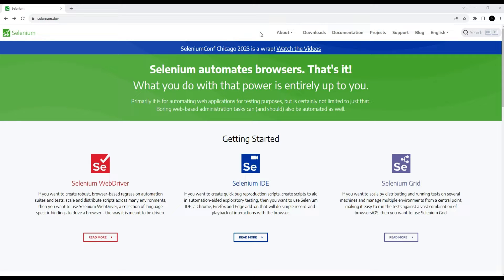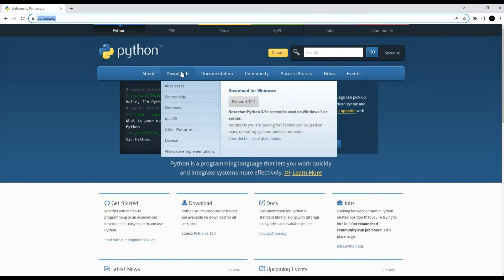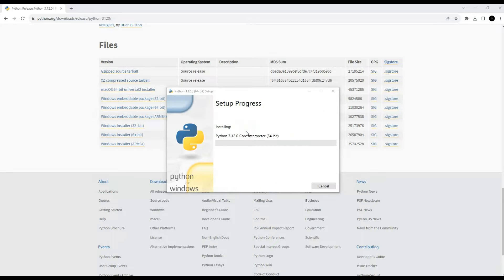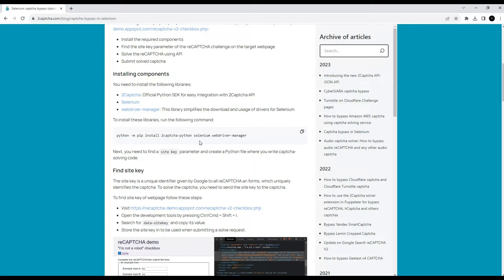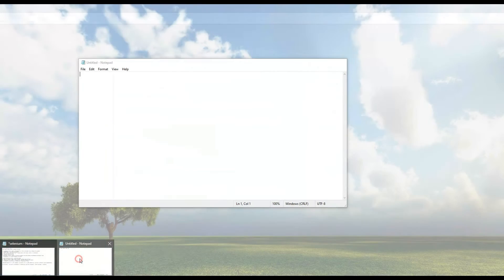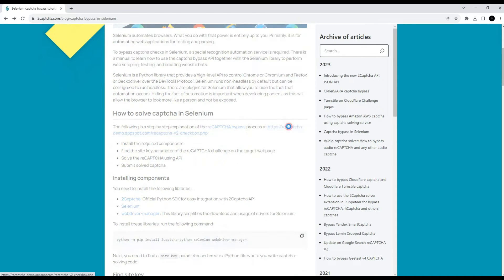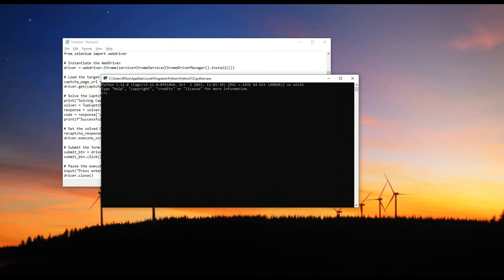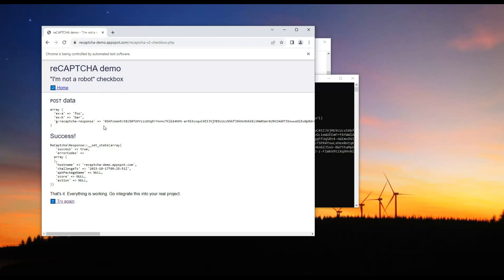How to automatically bypass CAPTCHA in Selenium using Python (reCAPTCHA, captcha solver)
How to automate bypassing any type of captcha using Selenium and Python.

00:00 - 00:12: Introduction
00:12 - 01:06: Preparing for Automation
01:06 - 01:26: Preparing for ReCaptcha Work
01:26 - 01:50: Downloading Tools and Setting Up the Code
01:50 - 02:25: Running and Demonstrating the Code
02:25 - 02:44: Conclusion
02:44 - End: Video Conclusion